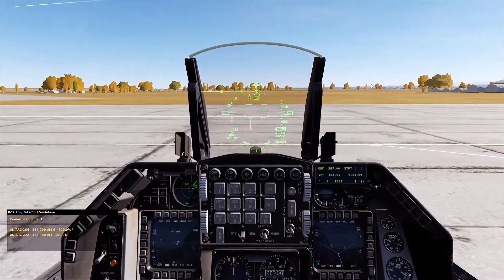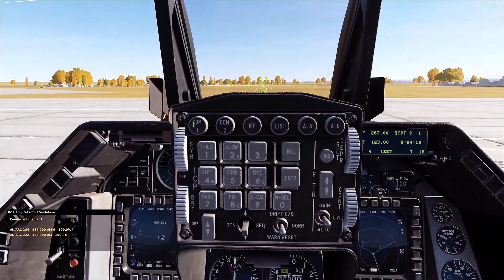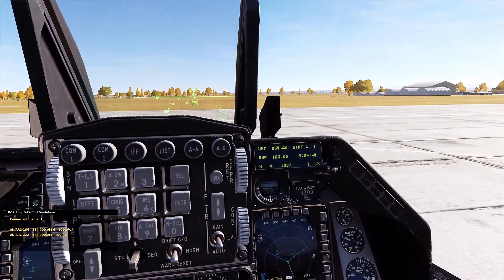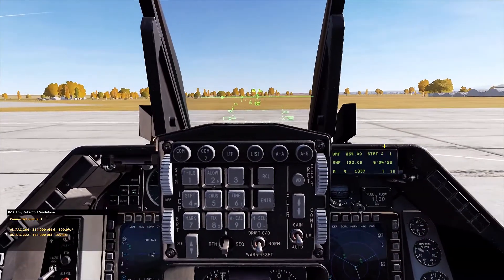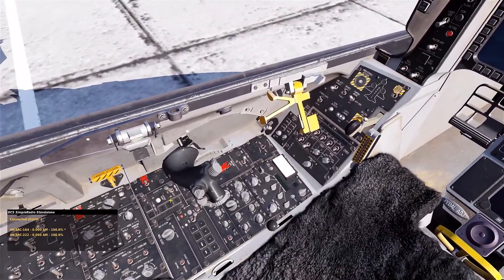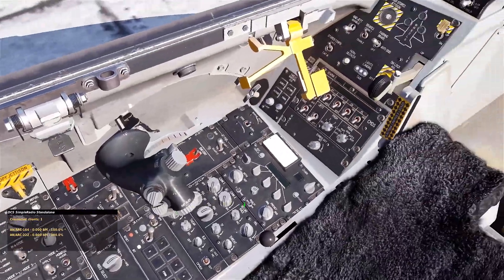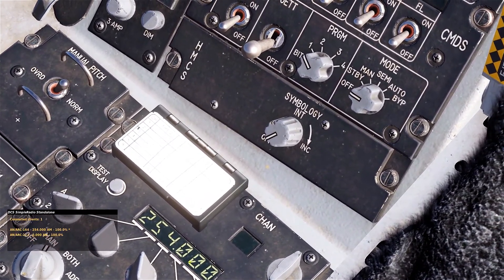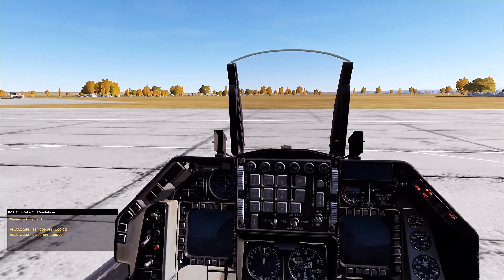F-16 Radio QUICK AND EASY!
If you have SRS installed and you want to learn how to use the F-16's radio, this video goes over the basics really quickly and simply.

TrackIR
GPU: GeForce GTX 1060 6GB
CPU: AMD Ryzen 7 1800X Eight-Core Processor
Memory: 32 GB RAM (31.95 GB RAM usable)
Current resolution: 1920 x 1080, 60Hz
HOTAS: Saitek x52
Pedals: Logitech G Pro